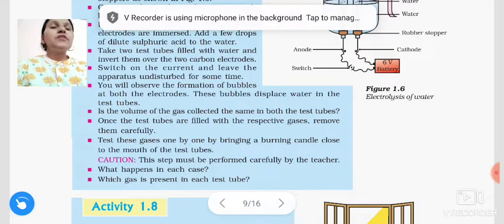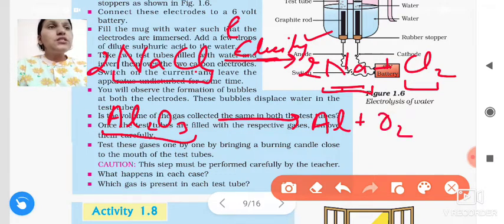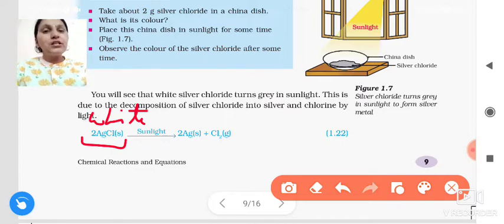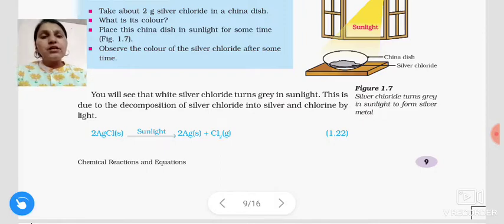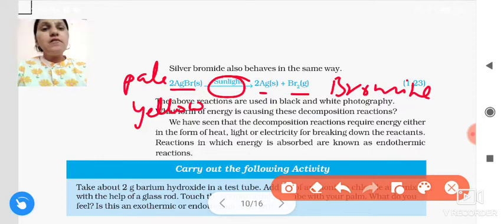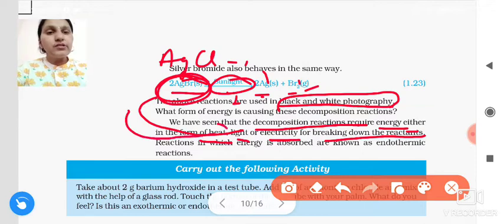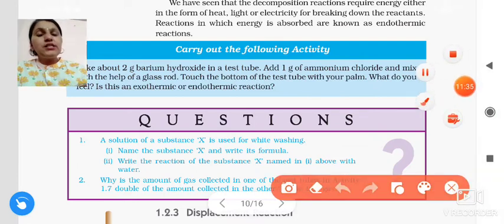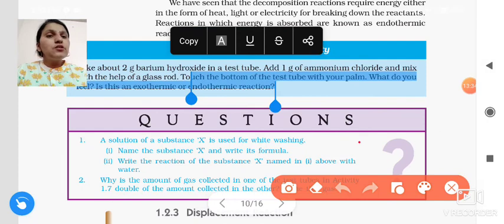Class 10th Chapter-1(Chemical reaction and equations) part 5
class 10 chapter 1
Class_7th_by_enlightening_yourself
Class_8th_by_enlightening_yourself
Class_10th_by_enlightening_yourself